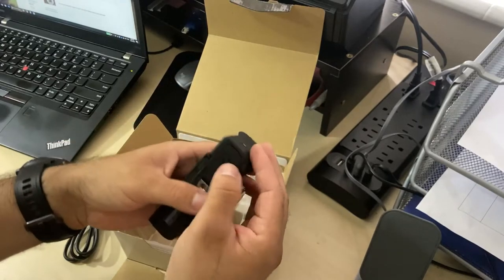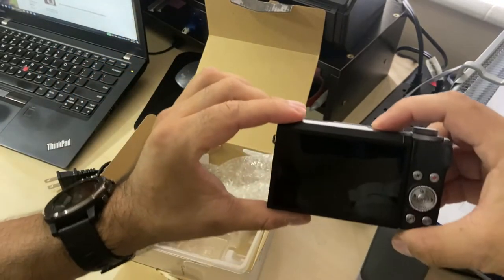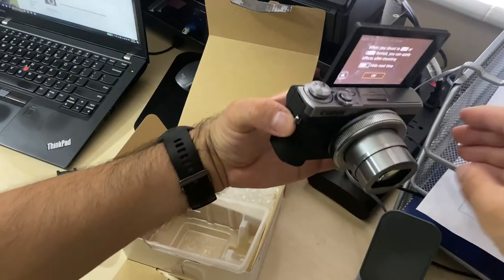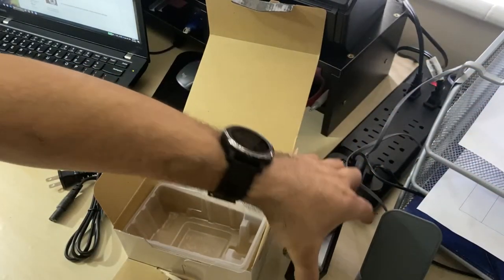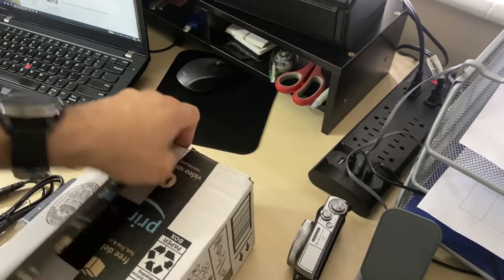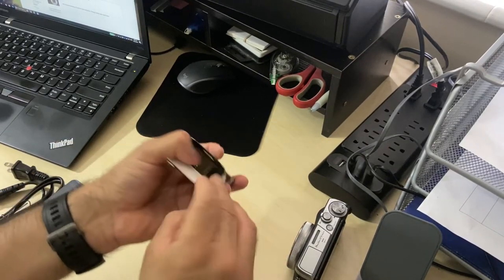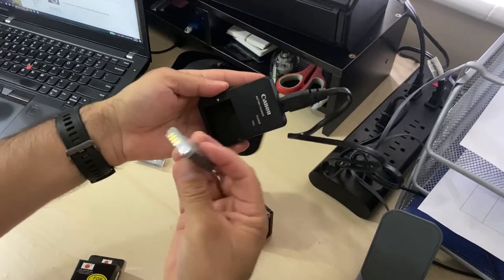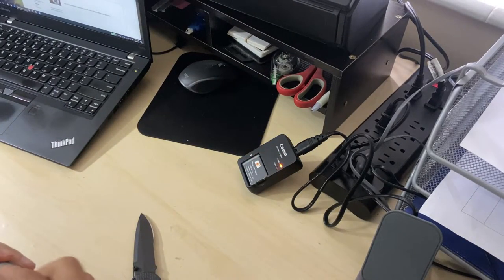Unboxing Review - Canon G7 Mark III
Got a used Canon G7 Mark III a very good deal on eBay. I have settled this will be my go to vlogging camera in the mean time.